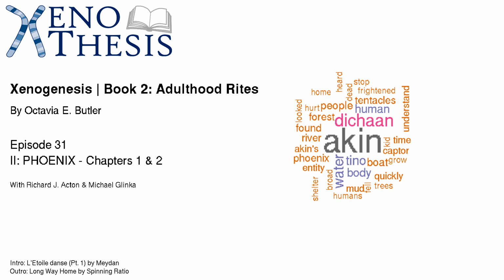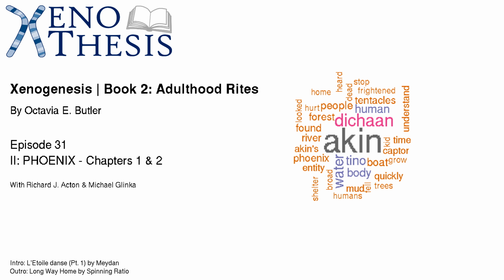Episode: 31 Xenogenesis - Adulthood-Rites: II: PHOENIX Chapters 1 & 2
In episode 31, Richard and Michael discuss how small mistakes in movies can really be bothering and how irritatingly stupid the humas are in the book.

Timestamps

00:00:00 - Start
00:00:32 - Welcome
00:01:13 - Richard prounances the unprounancable
00:01:43 - Oankali language basis
00:03:07 - If we miss stuff, it will be in the references
00:03:40 - Richard's nerdiness is glorious - Harris' Hawk [1, 2]
00:07:20 - Titanic's sky was wrong [3]
00:12:40 - Nerd rant over
00:13:06 - Chapter 1 predictions
00:13:54 - Chapter 1 summary begins
00:15:13 - The ship larvae
00:17:20 - Oankali construct family - five-being model family
00:21:22 - Chapter 1 ends
00:21:43 - Signalling in Lo
00:22:38 - Oankali looking like Daleks
00:25:03 - Chapter 2 prediction
00:25:34 - Michael wants to rant about the chapter 2
00:26:51 - These people clearly have no idea how to handle a child
00:27:16 - Skull development [4, 5]
00:30:11 - Akin sliding and being mistreated
00:32:01 - Akin is incredibly smart
00:34:09 - Giving child alcohol
00:35:56 - London cholera outbreak [6]
00:39:01 - Men trying to poison Akin
00:39:46 - Michael's beef with the chapter
00:49:58 - Level of the gun sophistication in the book [7 - 9]
00:59:26 - Outro

Intro: [L'Etoile danse (Pt. 1)] by Meydan
Outro: [Long Way Home] by Spinning Ratio